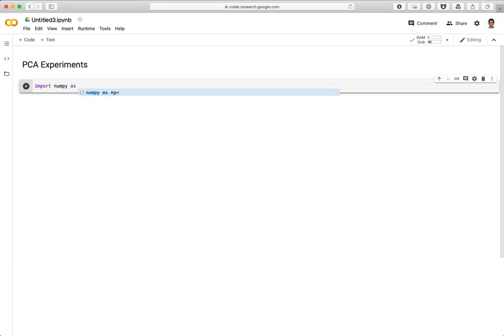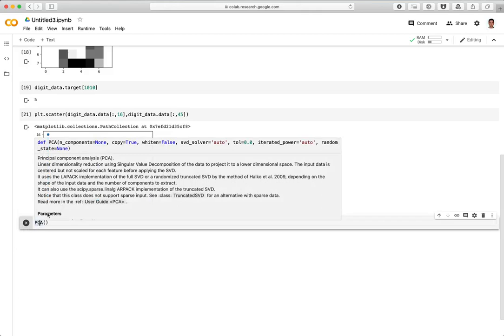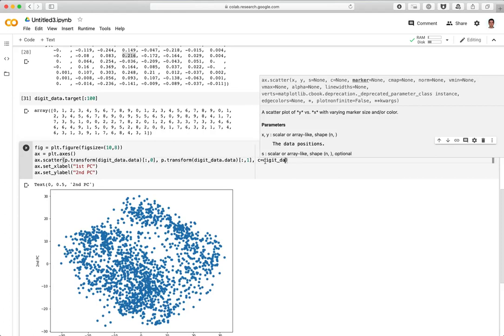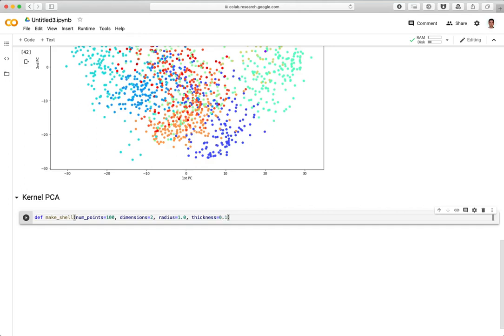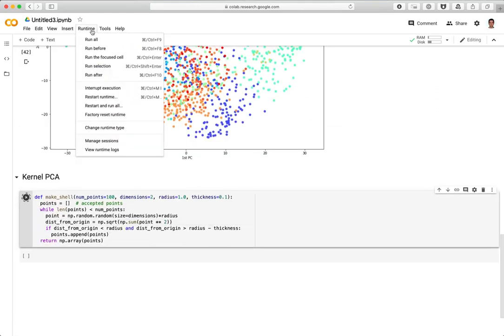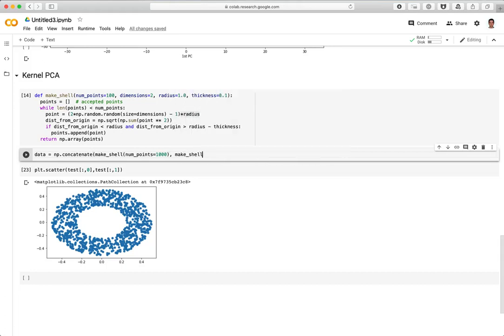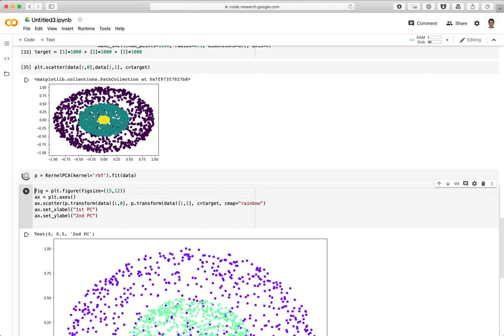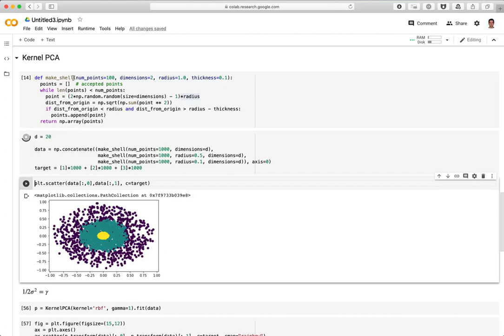MIN720 03 - Practice: PCA and Kernel PCA